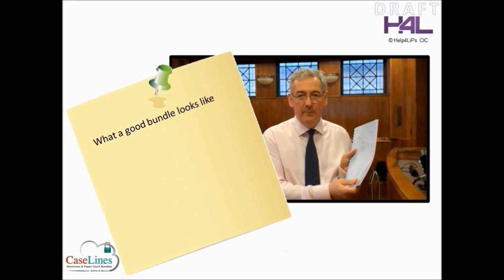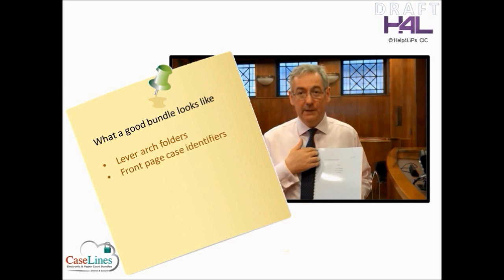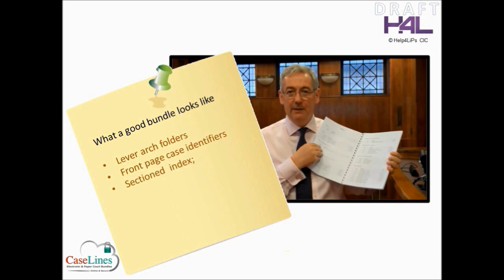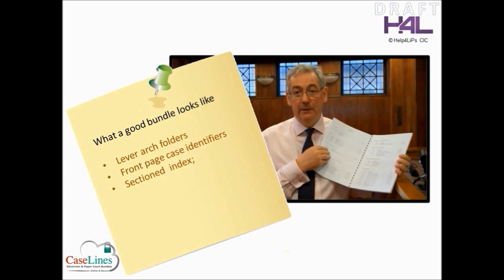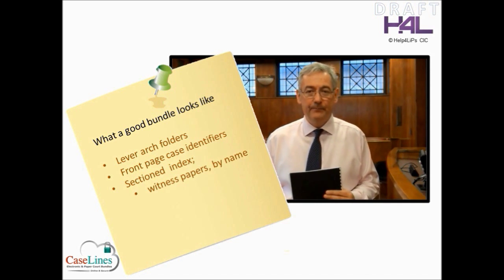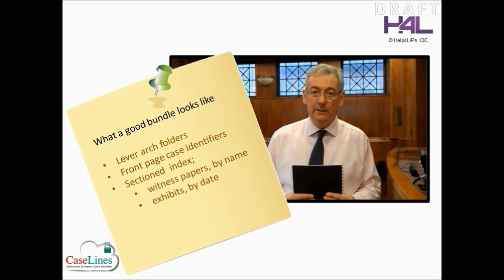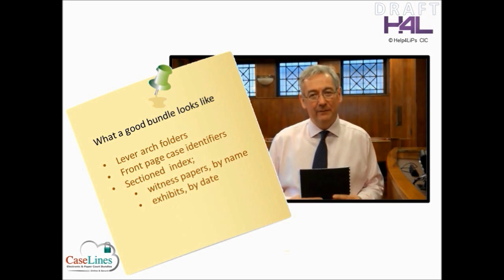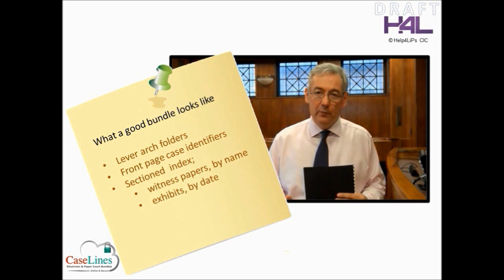H4L: Preparing Your Bundle - Paul Sachs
is grateful to Paul Sachs of for providing this brief but informative guide to bundling up your documents for court.